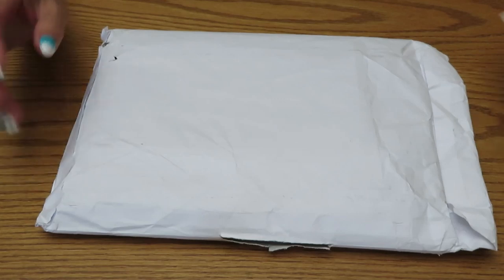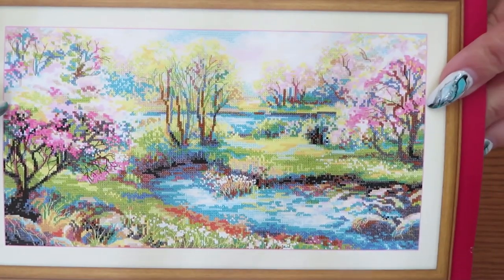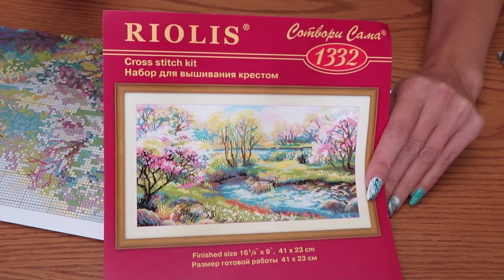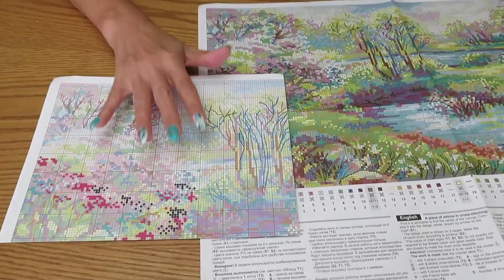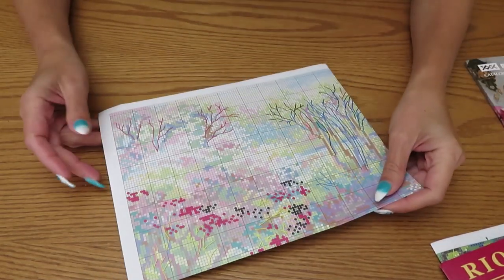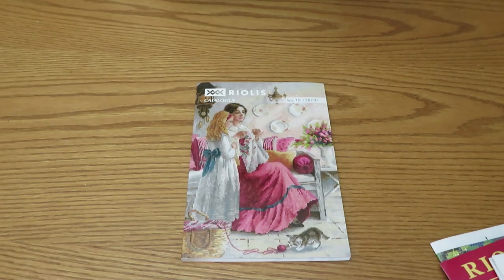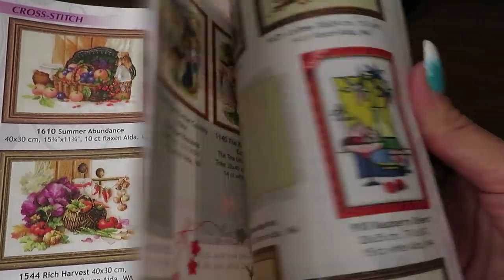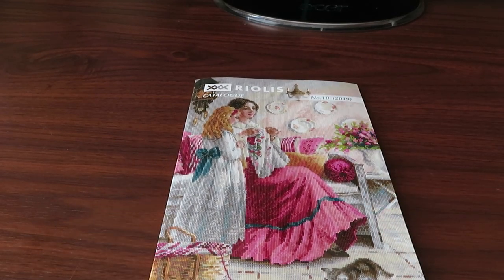RIOLIS Cross Stitch Unboxing Review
lovecraftforeverxo

Diamond Painting For All Ages

Nataliyaxo